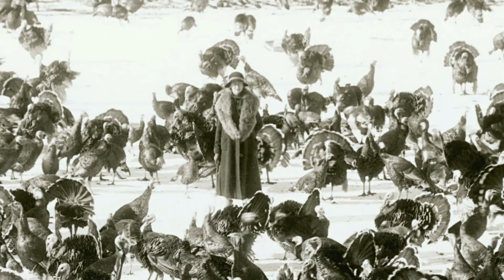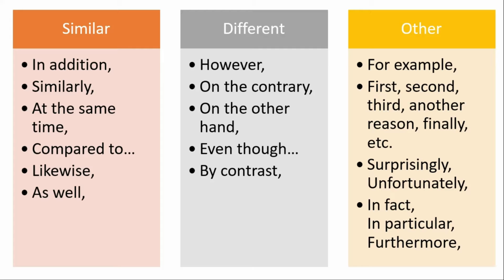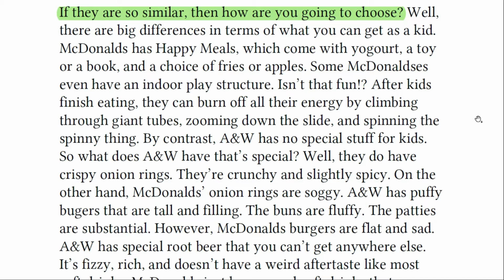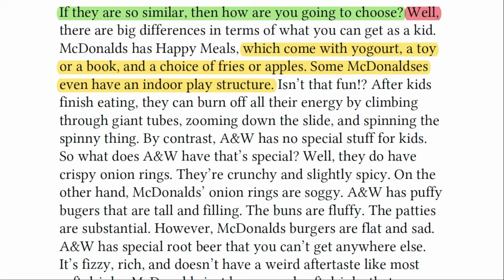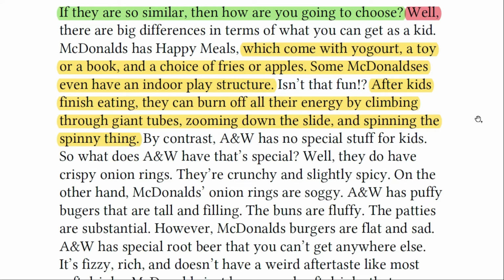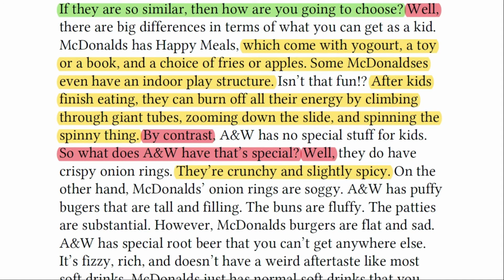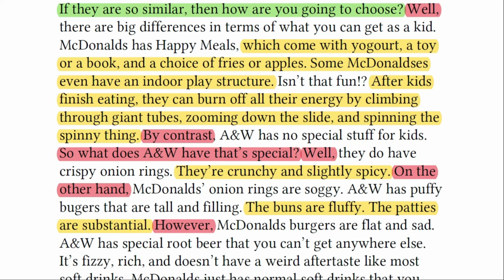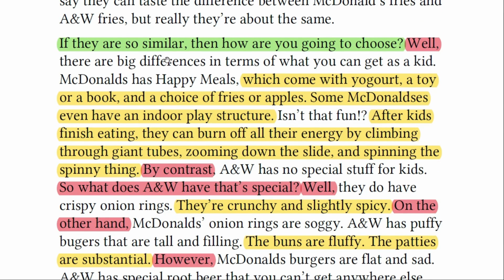Writing your Differences paragraph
Today we move on to writing our Differences paragraph for our Compare and Contrast Essay. This video shows you how to do it and also devotes some time to showing you the importance of details.